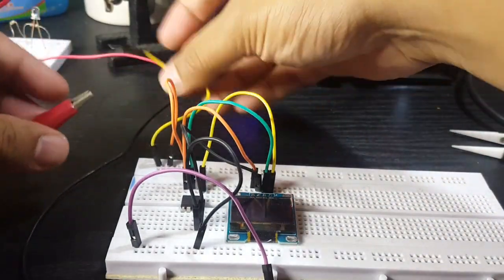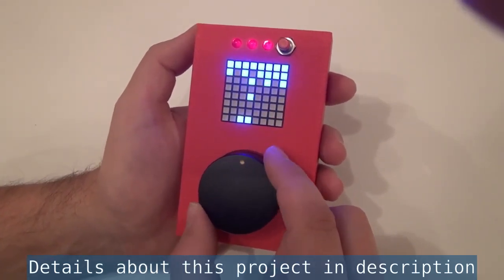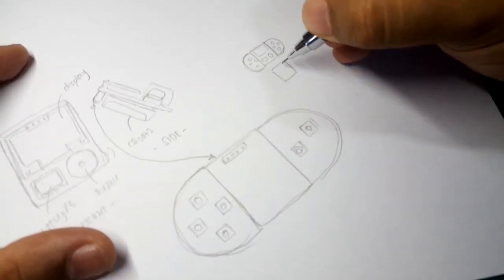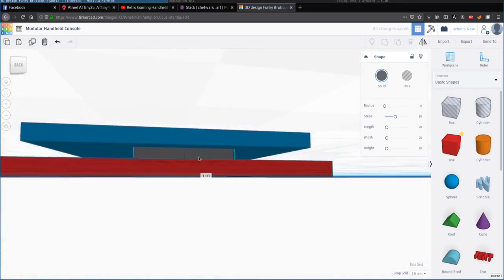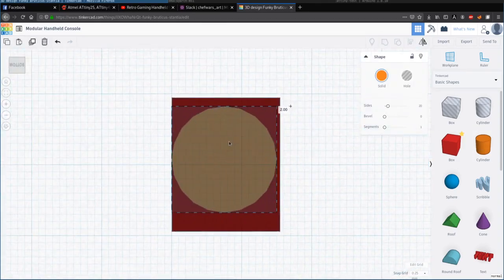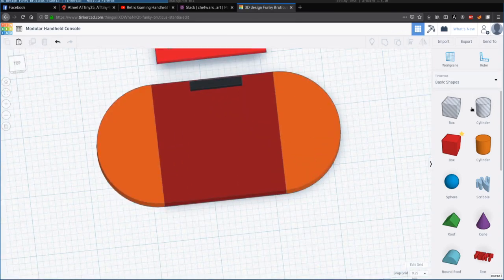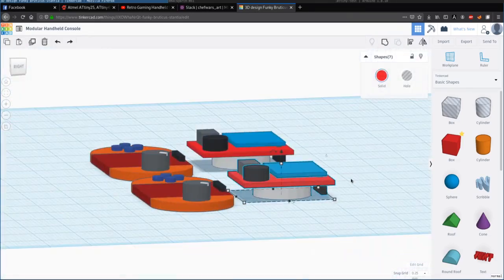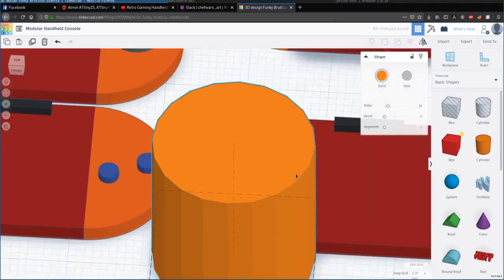Handheld game console with modular controls - Part 2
In this video I discuss my plans on how to make a handheld game console with detachable and swappable controls.